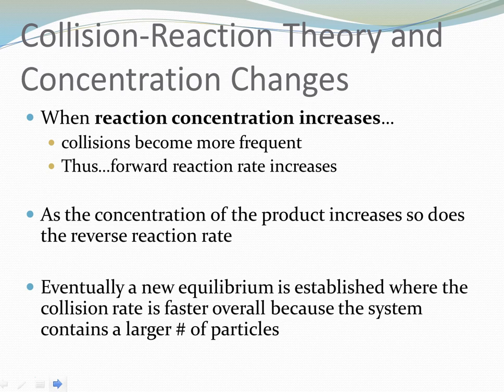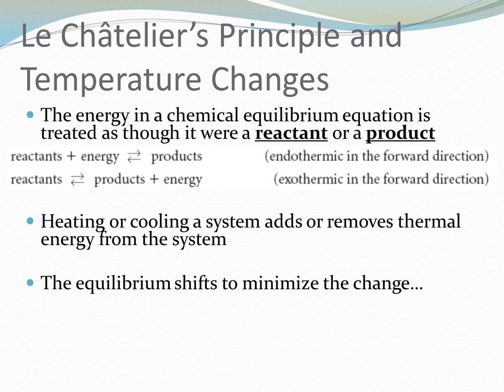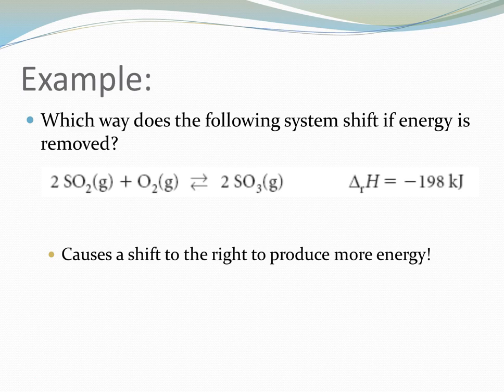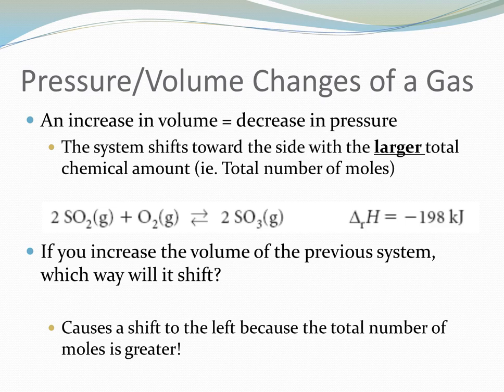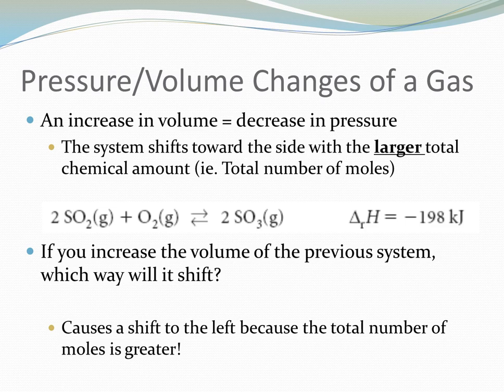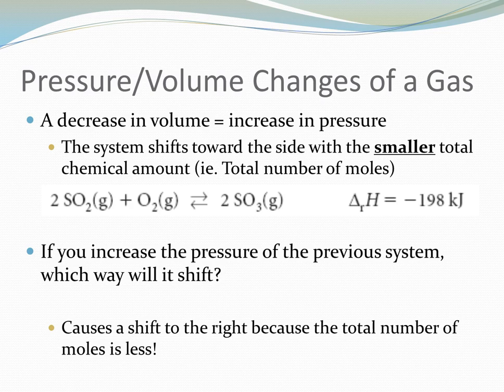December 5th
This video  describes how temperature, pressure, volume and catalysts can affect equilibrium.